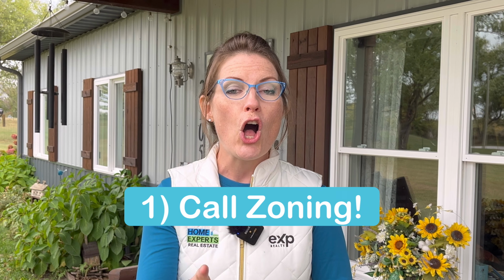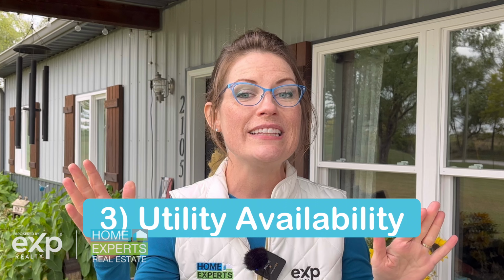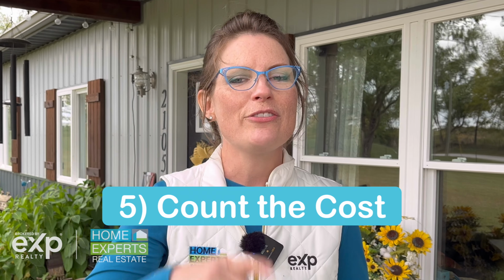Build a Barndominium: Where to Start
People keep telling me they dream of building a barndominium one day! I thought a few tips on where to start could help anyone considering it as an option.

Tabitha Elliott, EXP Realty